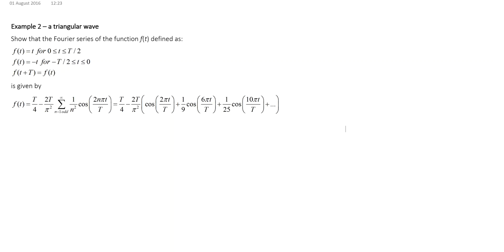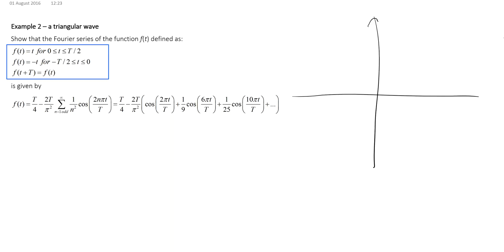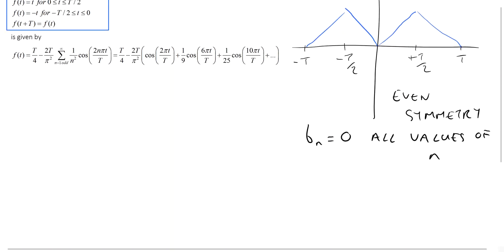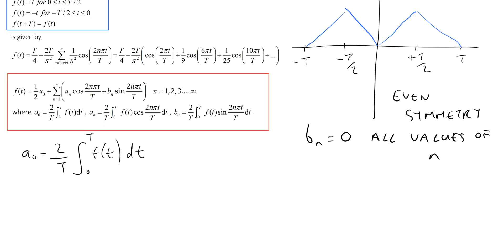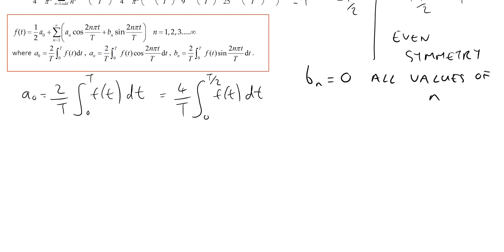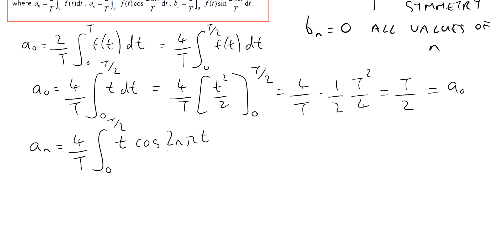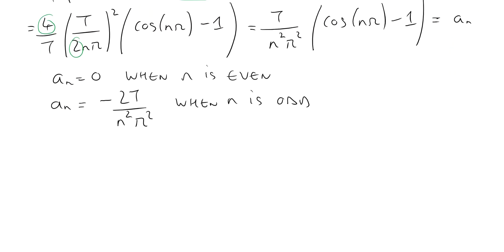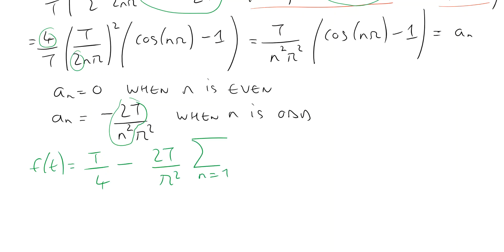Example 2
Fourier series of a triangular wave